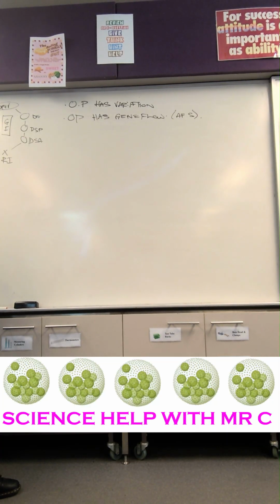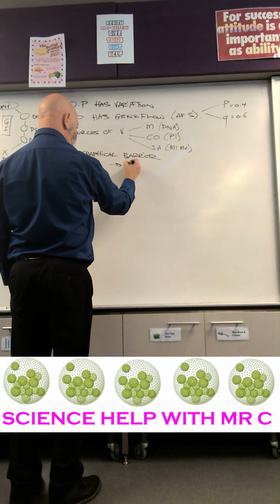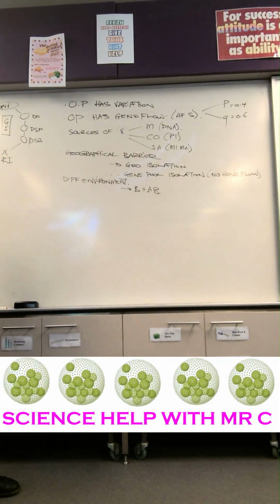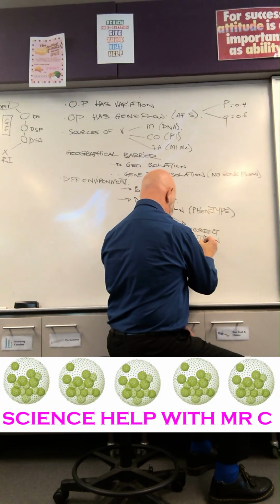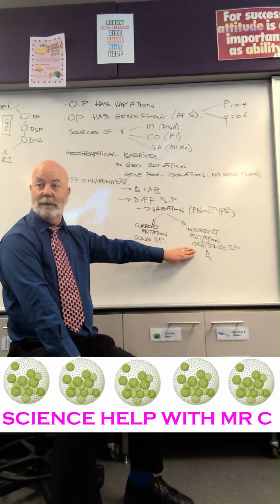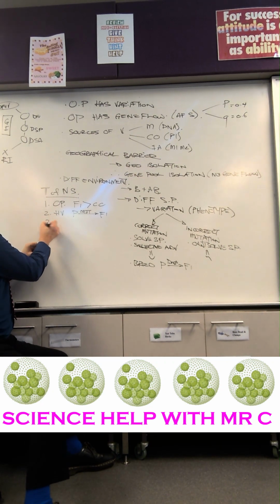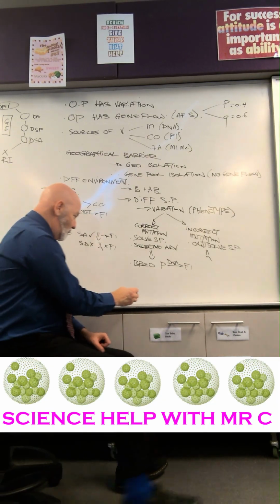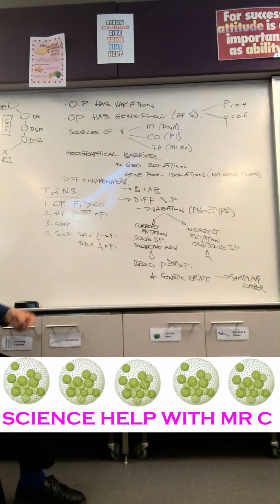Allopatric speciation ATAR Biology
In class discussion about Allopatric Speciation and the Tenets of Naatural Selection. Here I walk students through the process and how to answer a question.